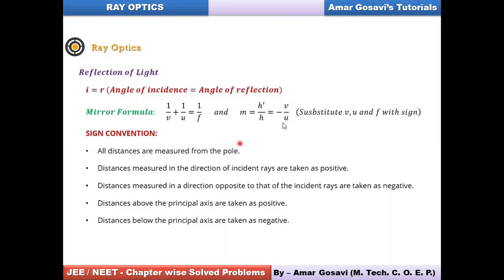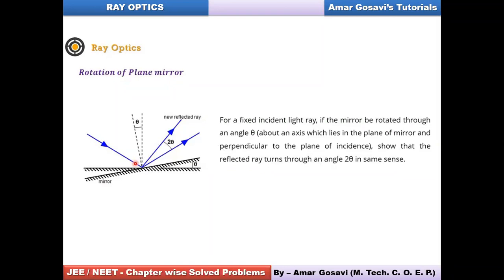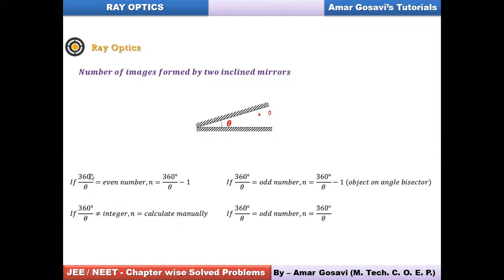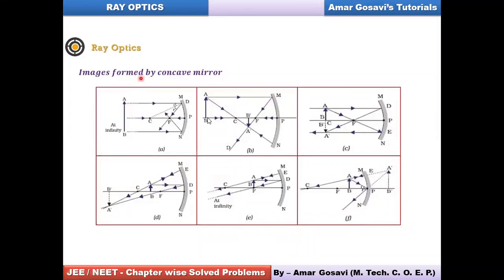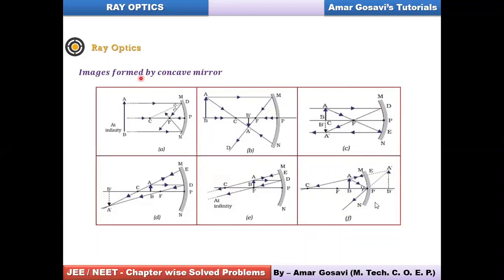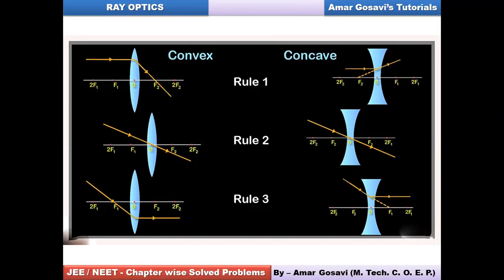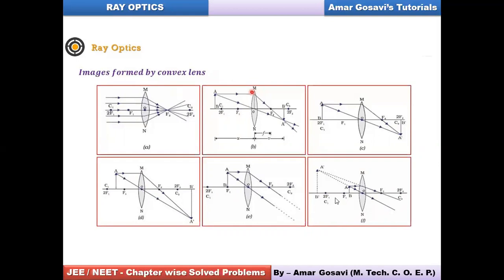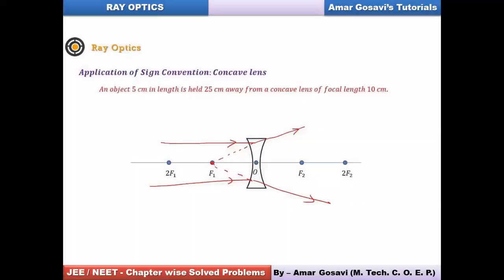ray diagrams mirrors and lenses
ray diagrams (mirrors and lenses), physics, science, video lecture